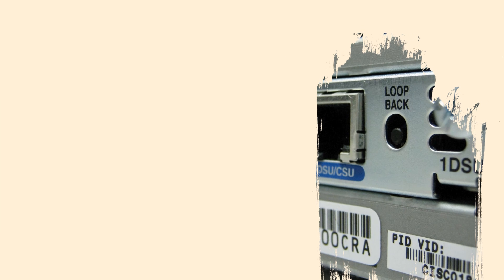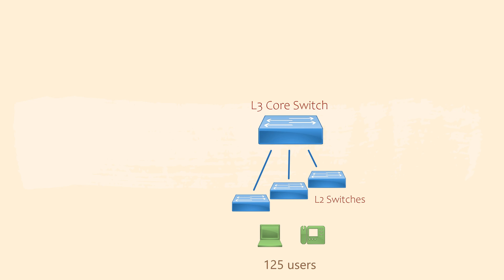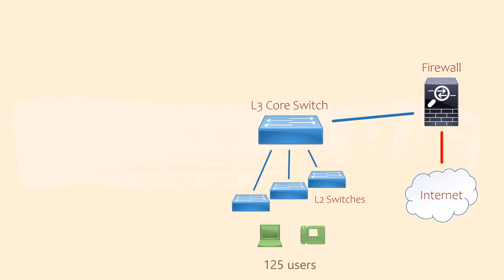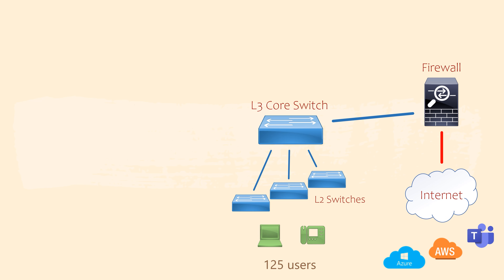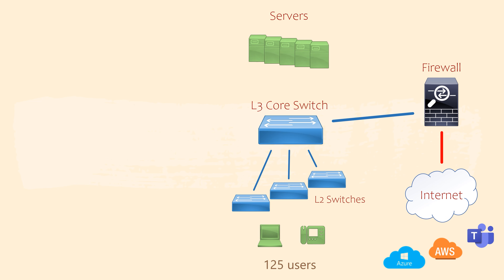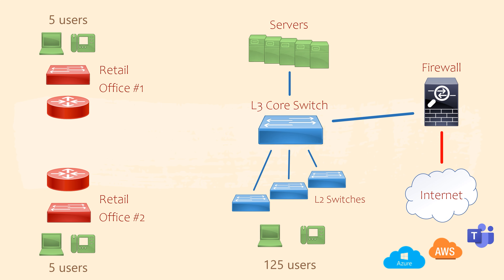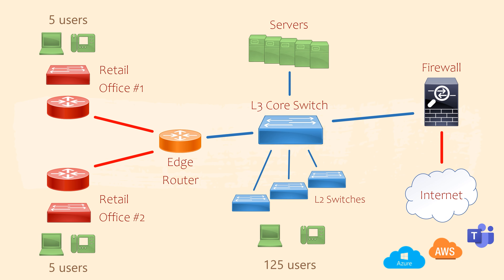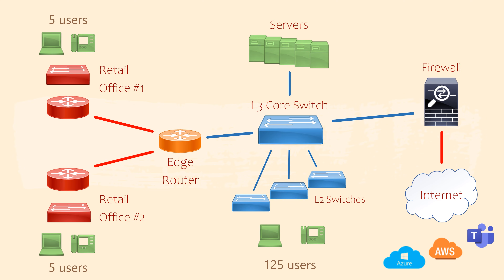How To Design Your Own Enterprise Network (Part 1) | Cisco CCNA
How do network engineers plan and design real-world enterprise networks?

In this short video series, you will learn how to design an enterprise network with several sites. This includes a main office, or headquarters, and a few remote sites. There will be internet and WAN connections to consider, as well as routing.

We will also consider services like DHCP and DNS and discuss applications for companies that use both on-premises as well as cloud services.